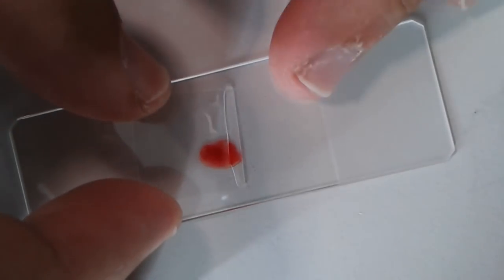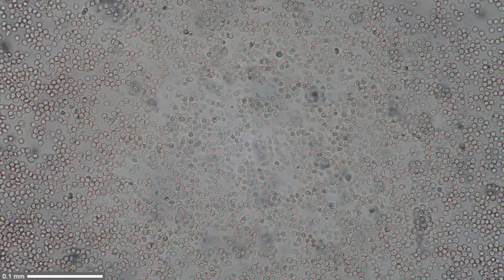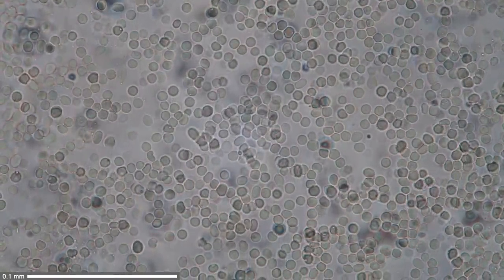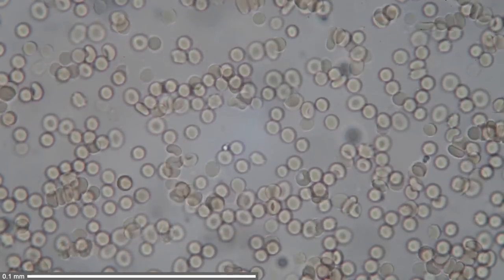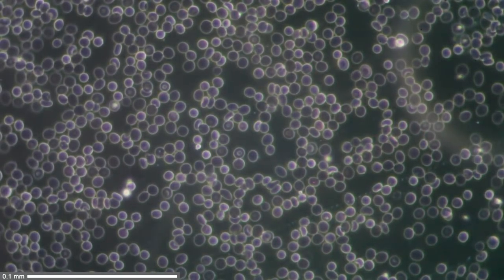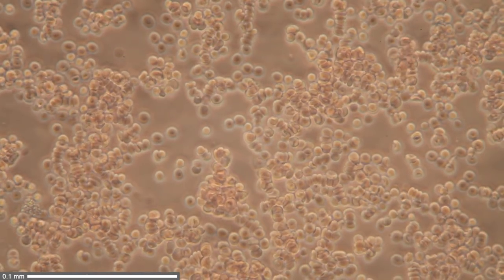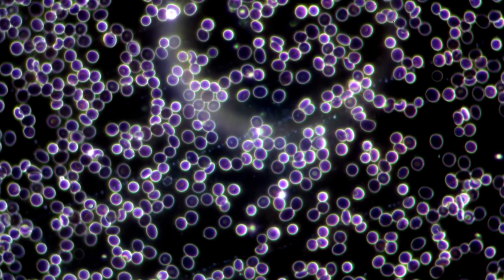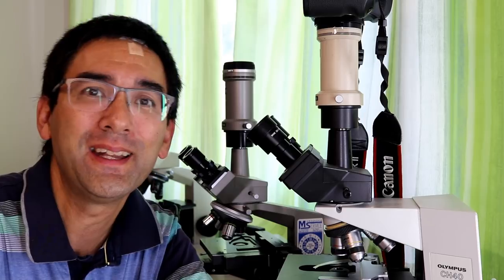I bumped my head and put the blood under the microscope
One drop of blood contains billions of blood cells. You can see the red blood cells (erythrocytes) quite well. In this video I show you how I put blood under the microscope and look at it using various contrasting techniques. I bumped my head on the corner of the car door unloading some shopping. [Video: 060]